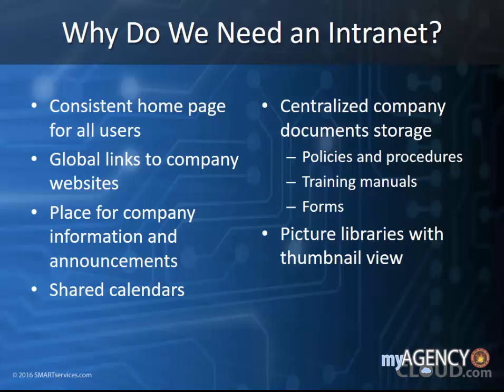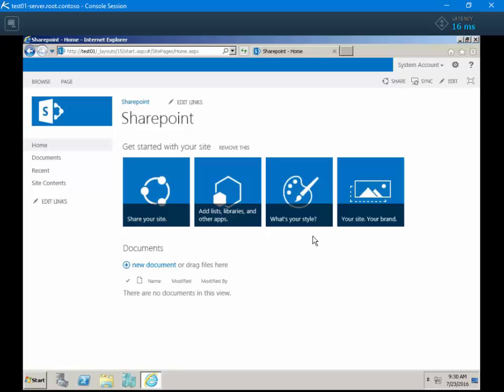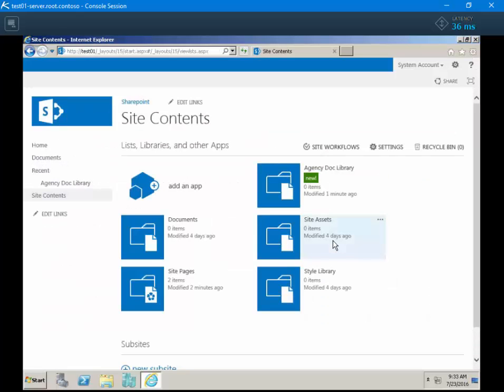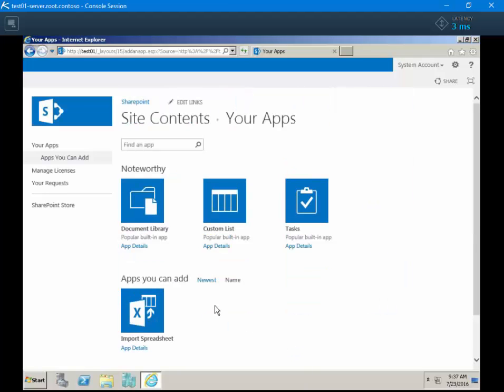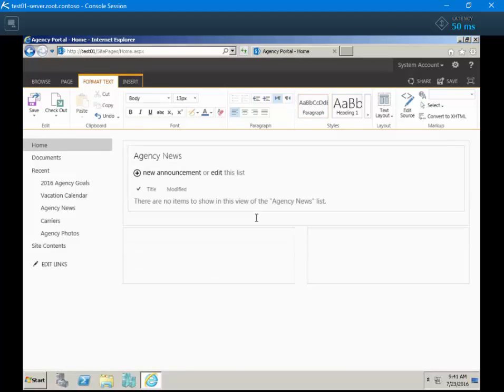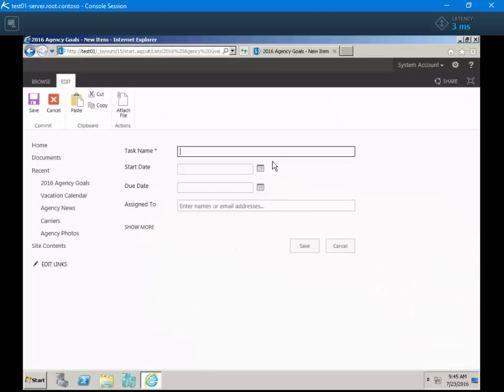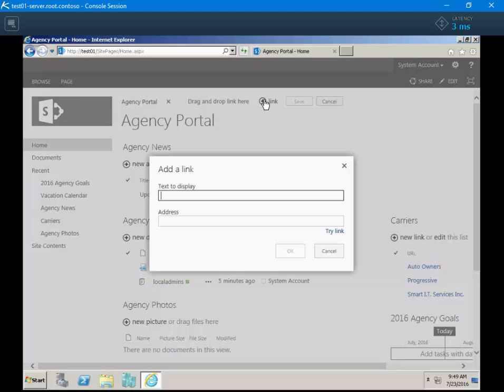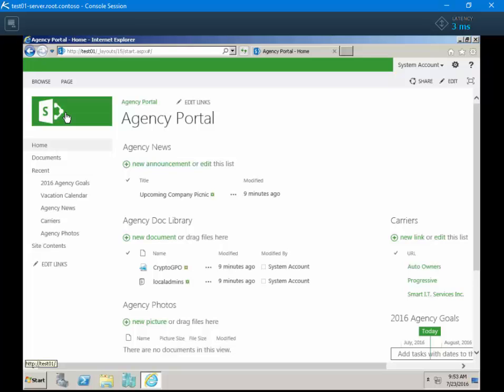Agency Intranet in 30 Minutes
Bryant Caudill, lead project manager for Smart Services, offers this informative walk-through on setting up your own agency intranet.